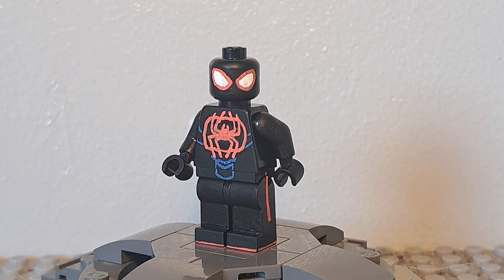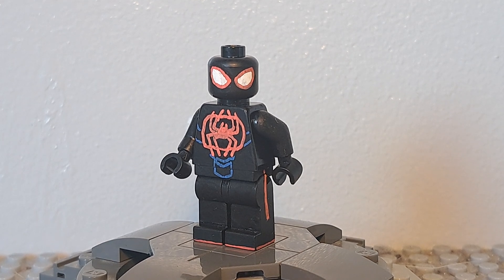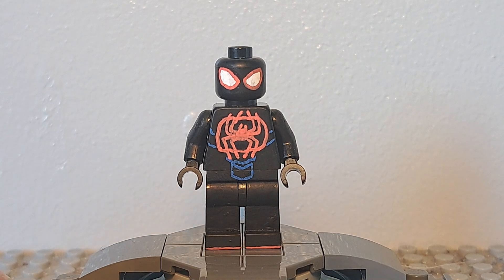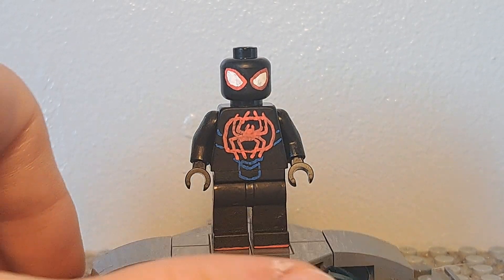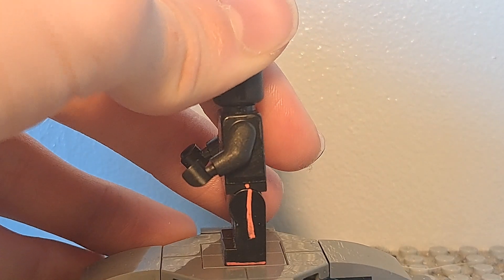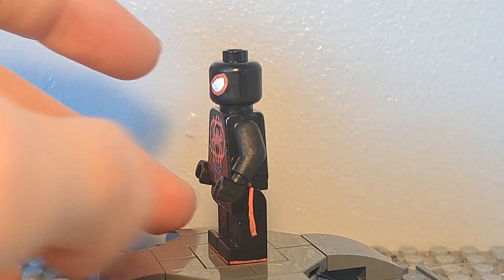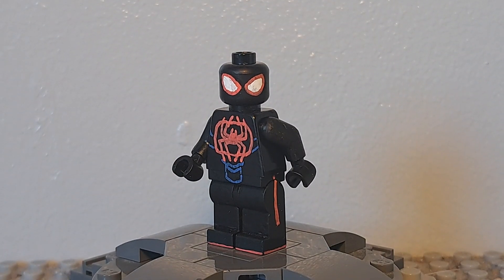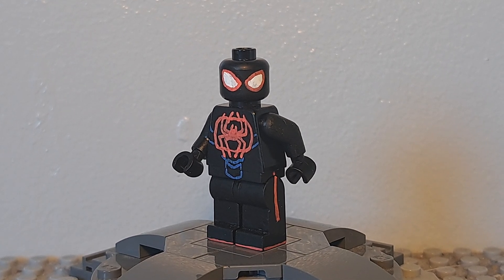LEGO Spider-Man Across The Spider-Verse - Miles Morales Custom Minifigure Showcase